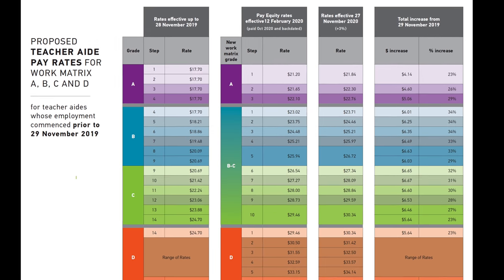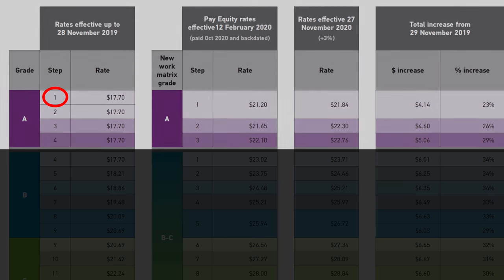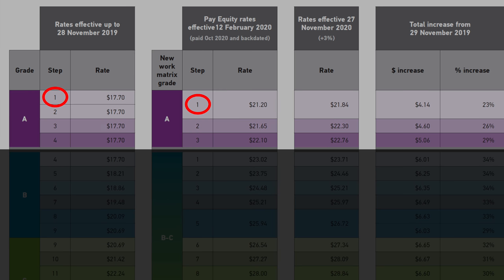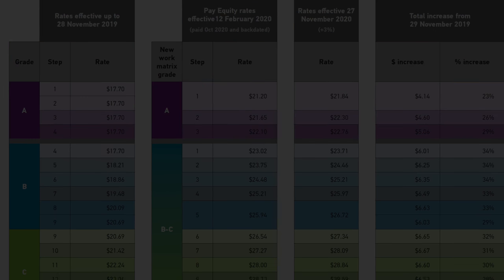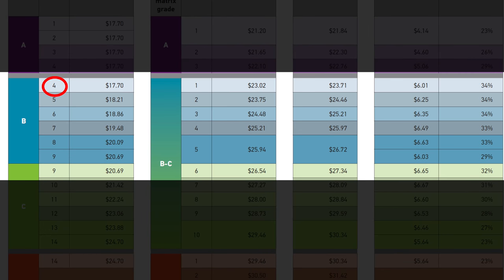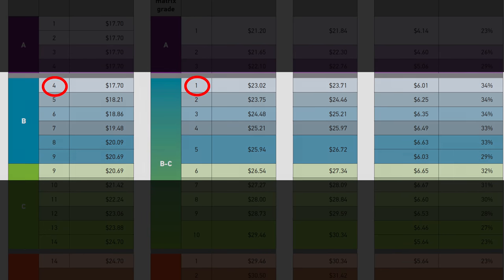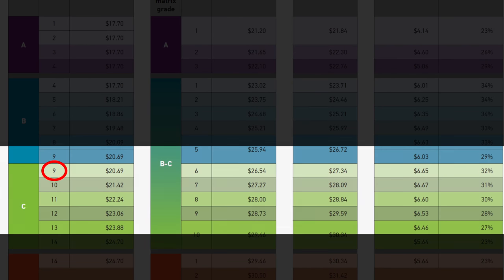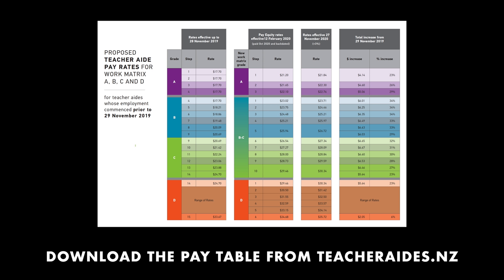Teacher aide pay equity - How translation to the new grades will work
Teacher aide Ally Kemplen and NZEI Te Riu Roa advocate Alex Davies explain how teacher aides will be translated to new grades and steps as part of the teacher aide pay equity settlement.